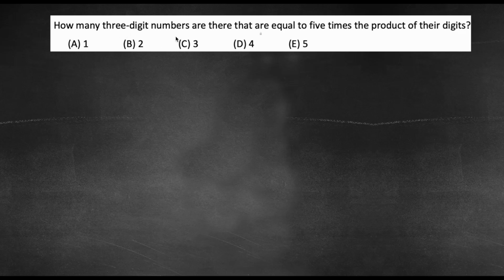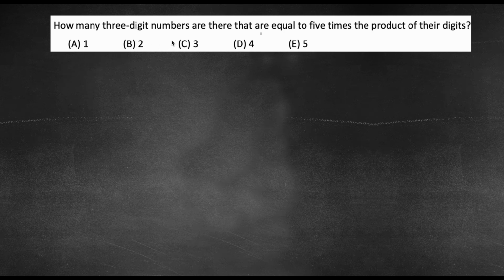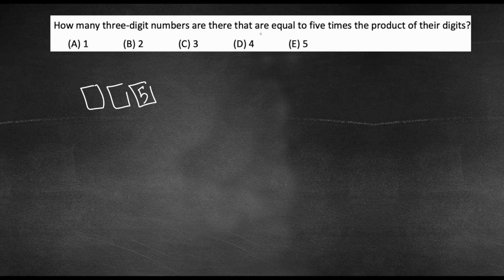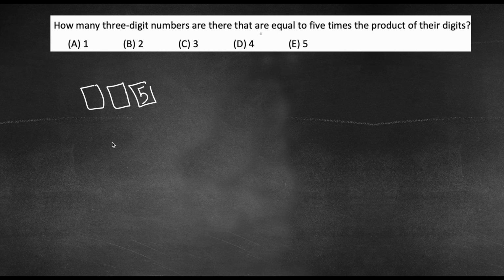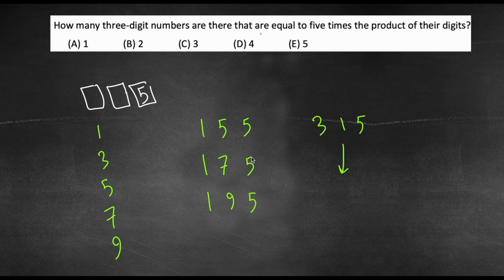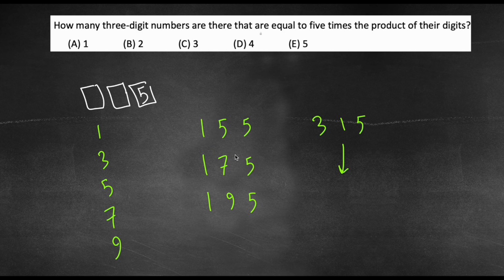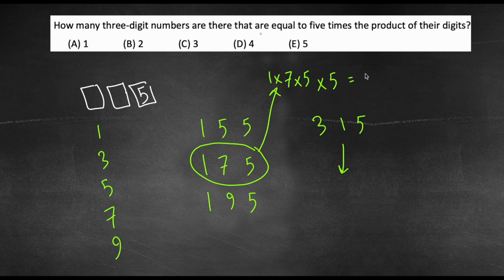Kangaroo_Math_Olympiad Q20